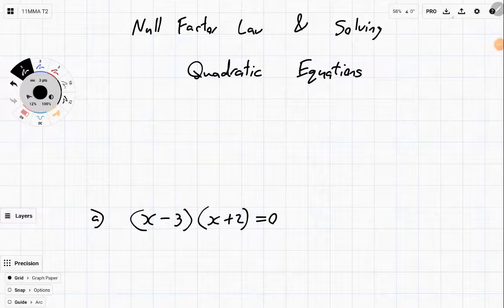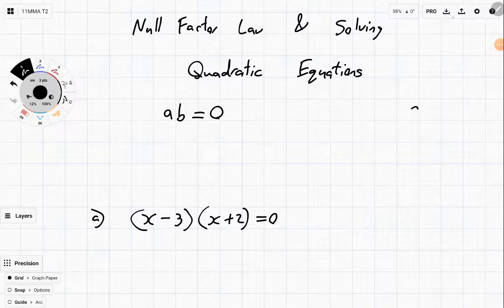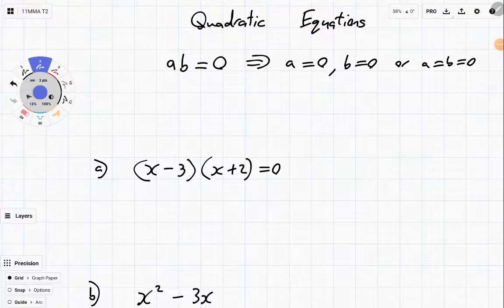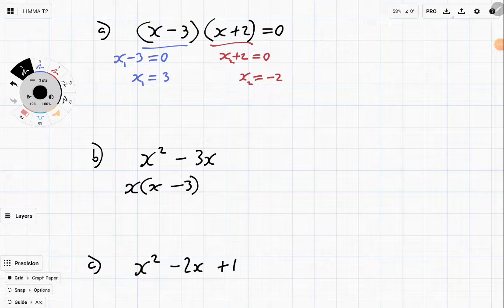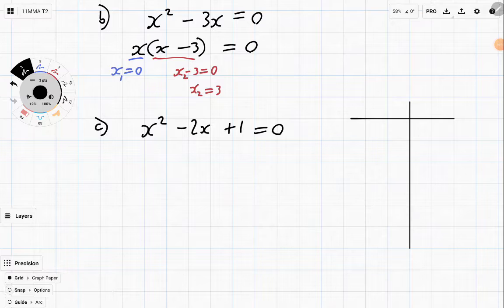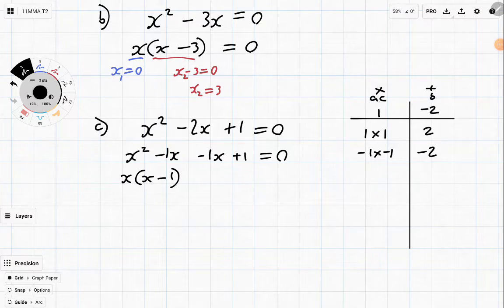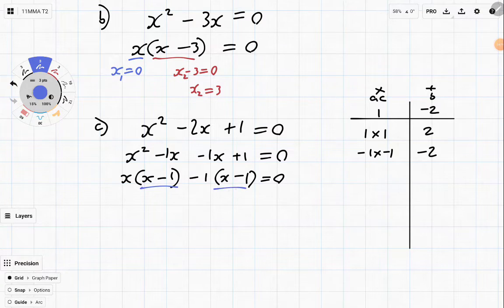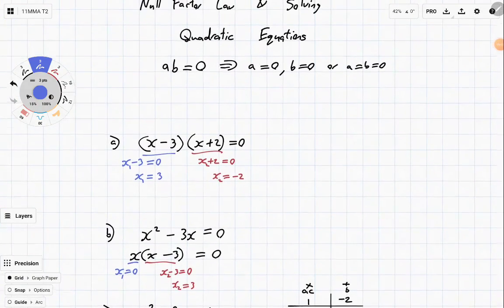Null Factor Law & Solving Quadratic Equations